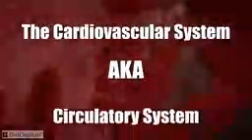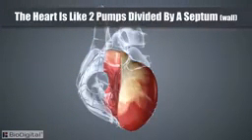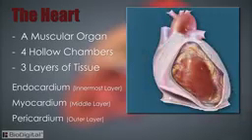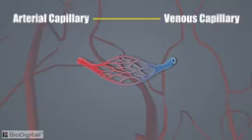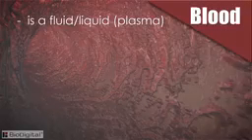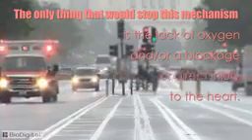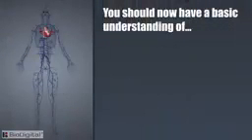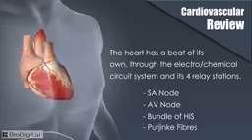Cardiovascular system!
Briefly explain the cardiovascular system!!